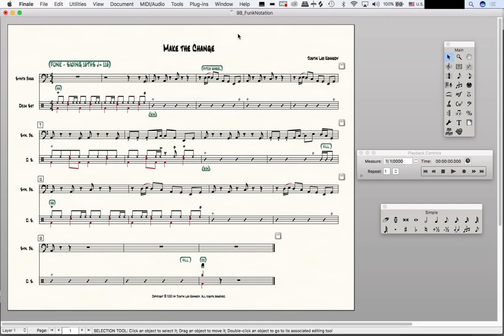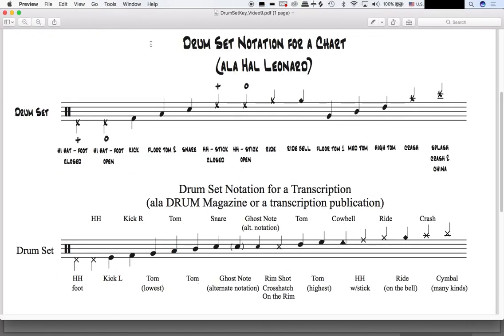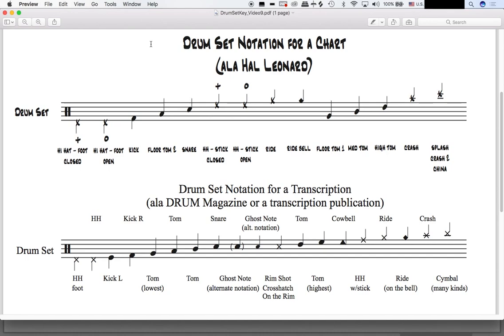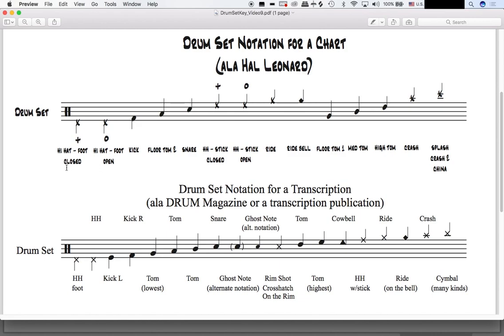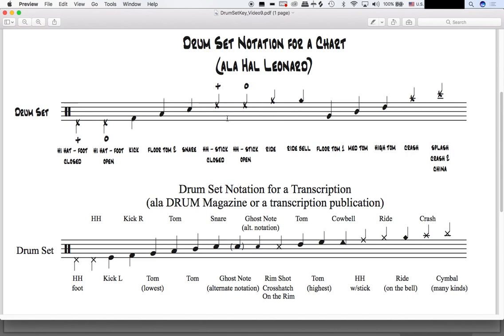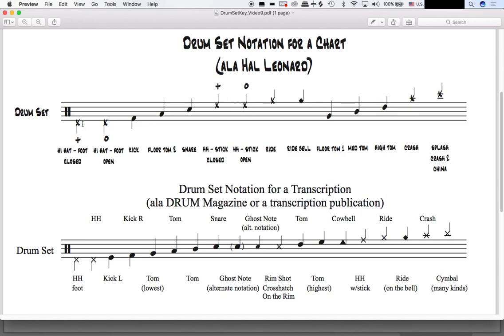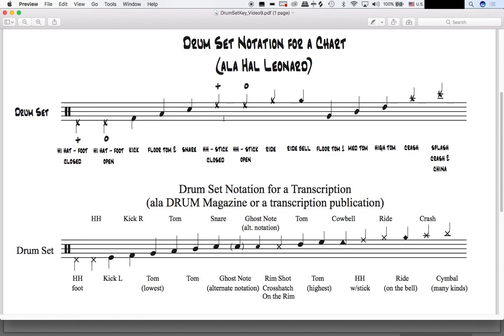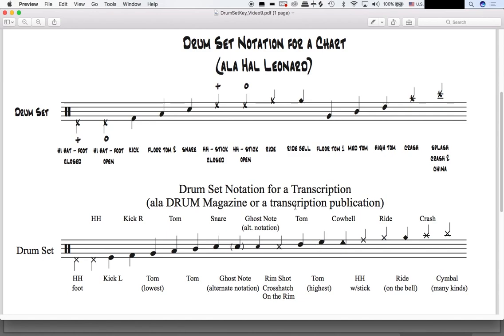Drum Set Notation (Pt 1/4) - Staff & Noteheads - Commercial Music Arrangement & Notation Tutorial 9